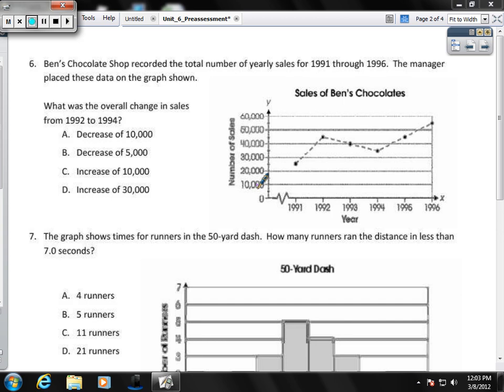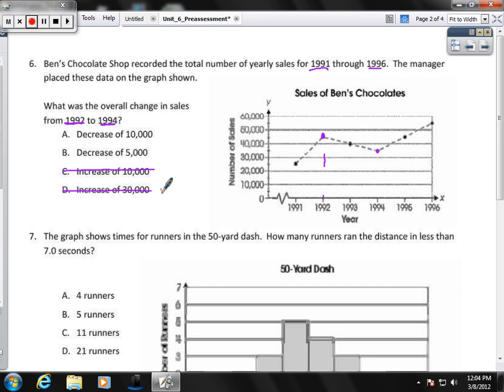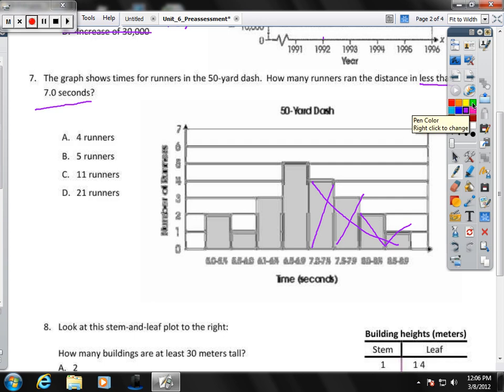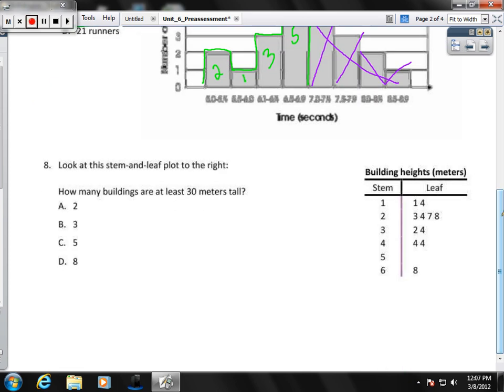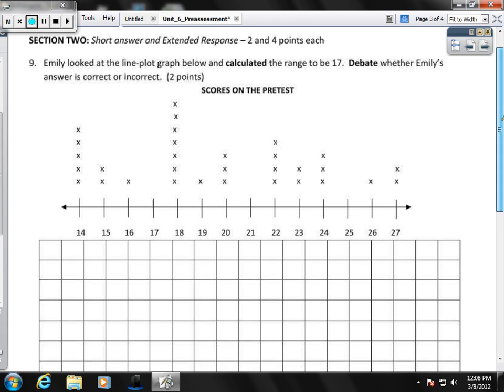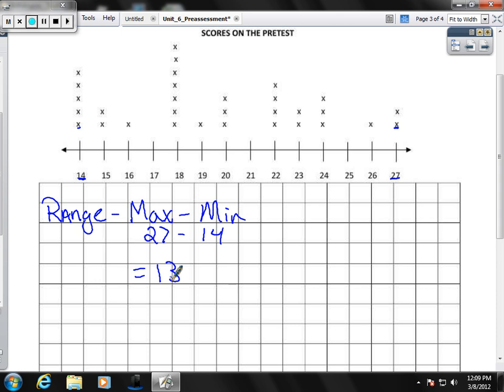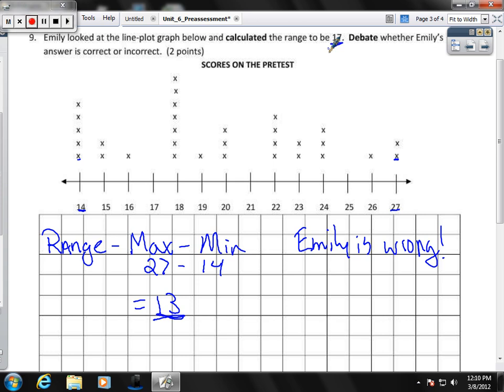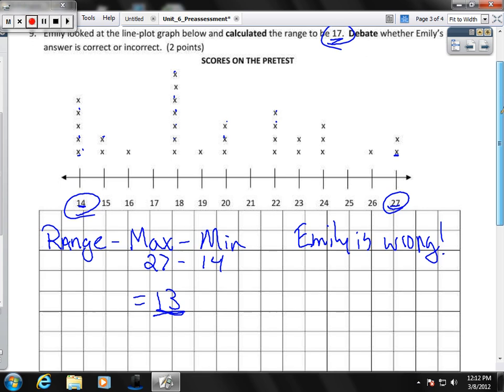Unit 6 Review Part 2